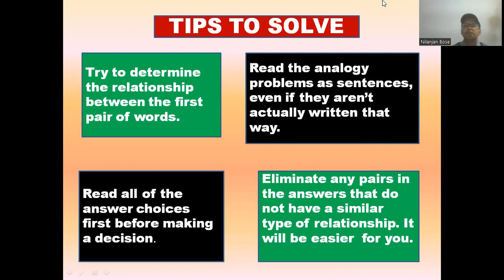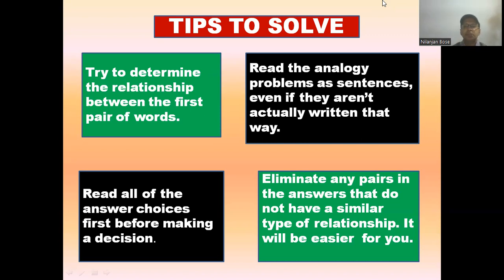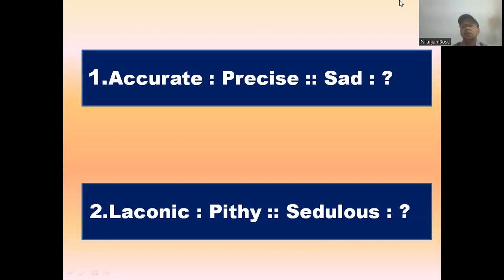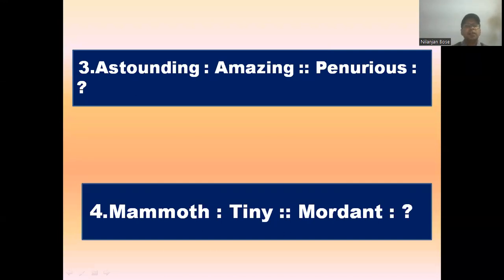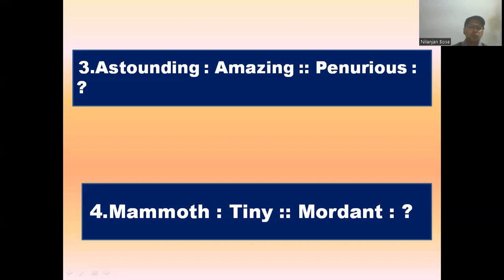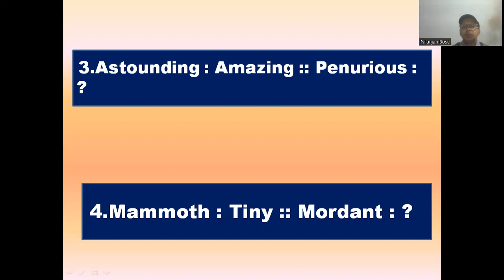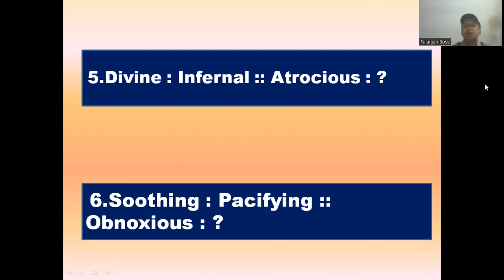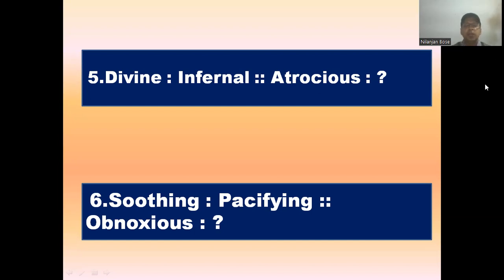TIPS for VERBAL ANALOGY For NQT, TCS, CAT, MAT By Prof. Nilanjan Bose